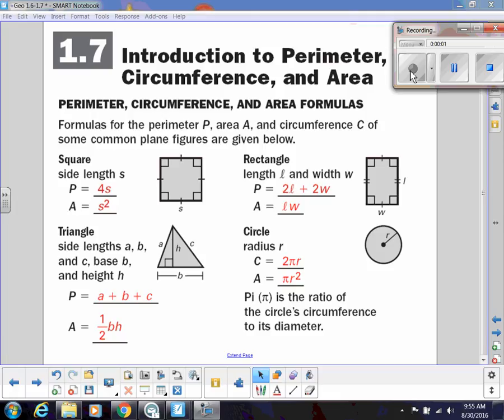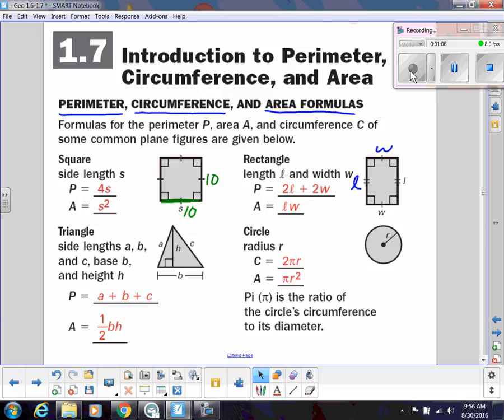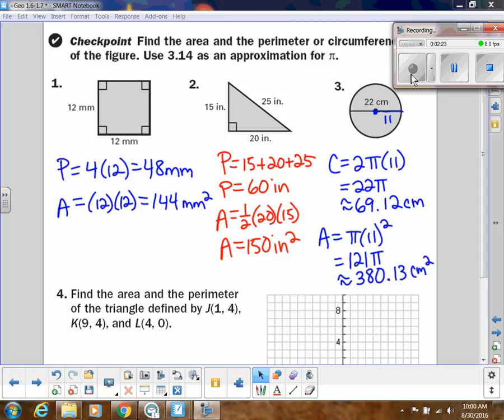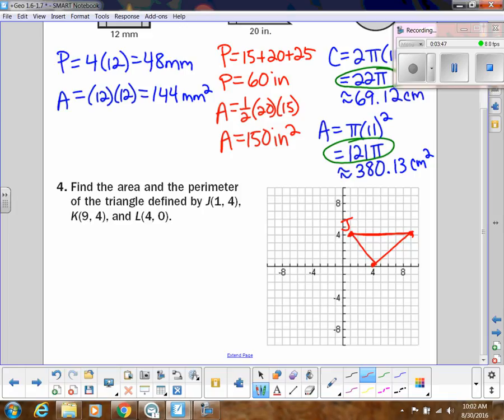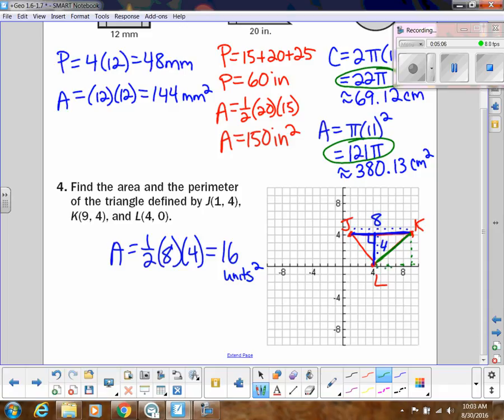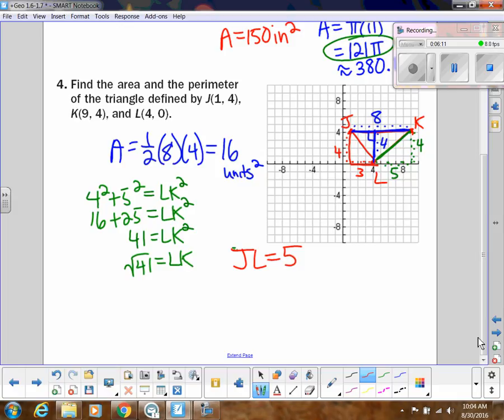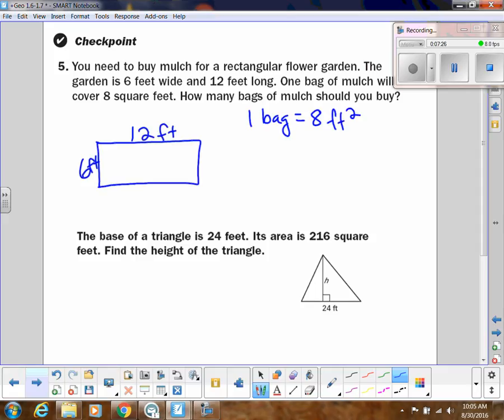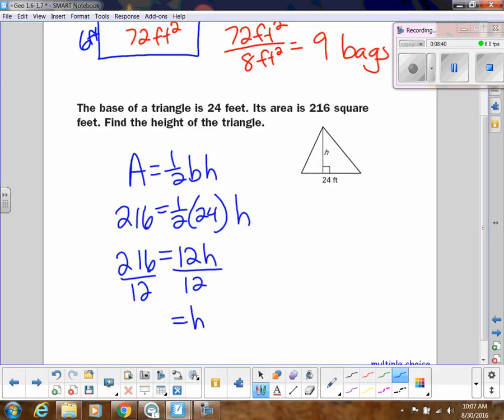Basic Area and Perimeter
Reviews Area and Perimeter of basic geometry shapes